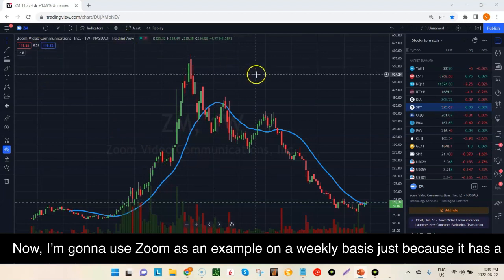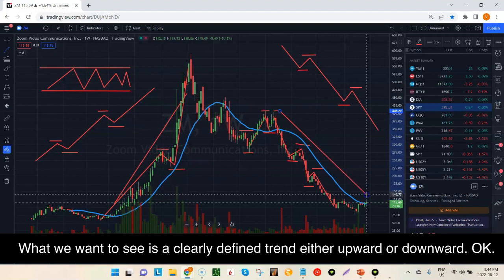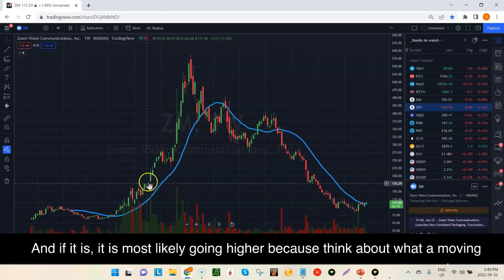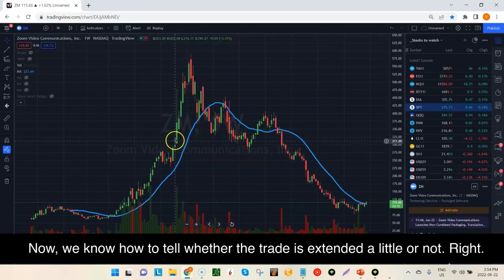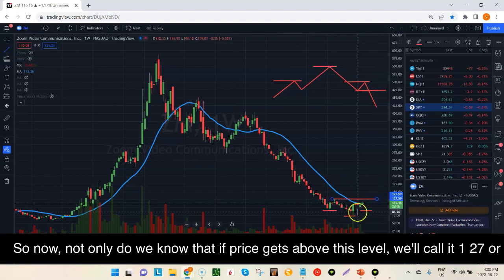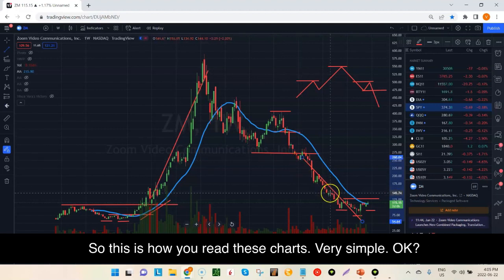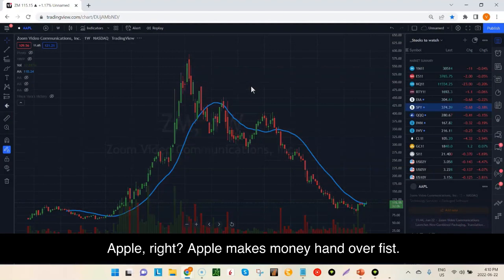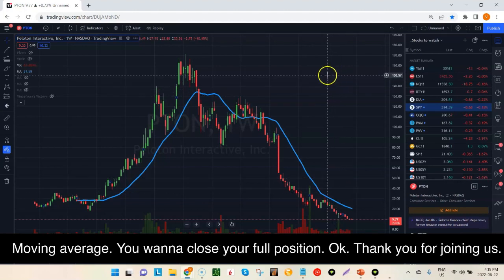Bear Market Strategies Full Training Program - 2023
In this YouTube video, Vince Vora from TradingWins.com discusses how to navigate bear markets with confidence. He explains the key steps to identify a bear market, spot the bottom, and determine when it's about to turn around. Vora introduces a simple tool for assessing current market conditions and provides insights on when to exit trades to protect profits. He emphasizes the importance of pivot highs and lows as turning points in market trends and demonstrates how to use them effectively. Additionally, Vora explains how to assess market conditions using a 20-period moving average and shares strategies for trading in trending markets. The video provides valuable tips for both bear and bull market trading, focusing on key indicators and techniques for success.